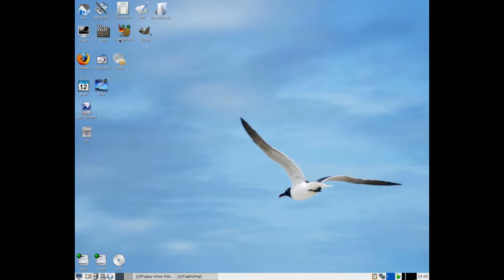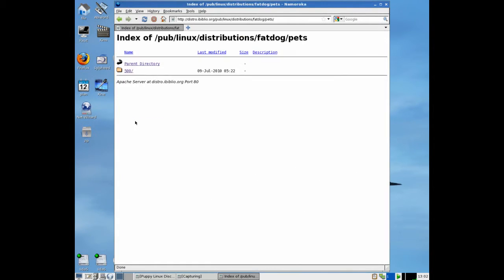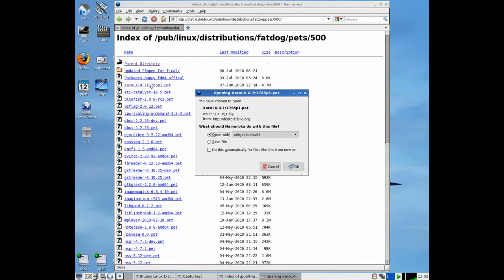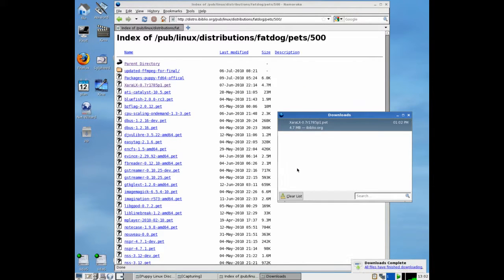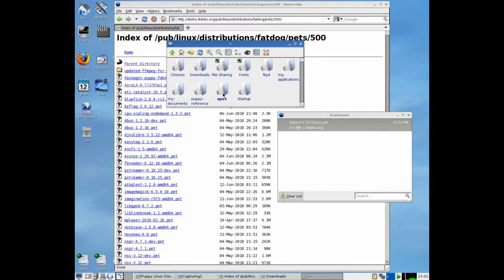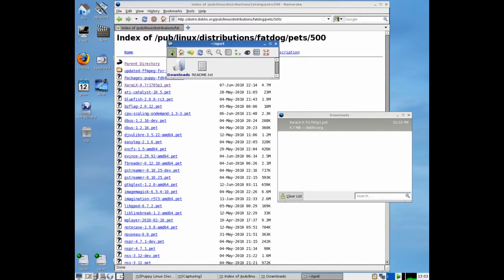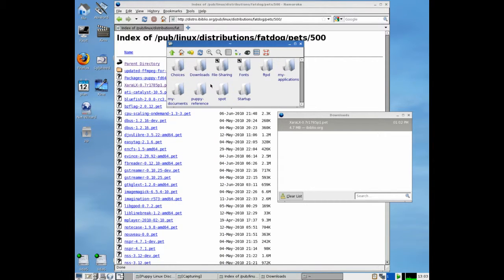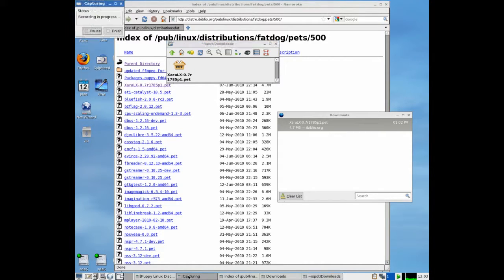Puppy Linux Fatdog downloading with Firefox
Automatic secure use of the non-root spot directory with 64 bit Puppy Linux. On the first save from booting with CD, the optio